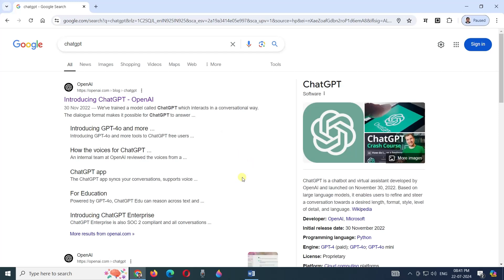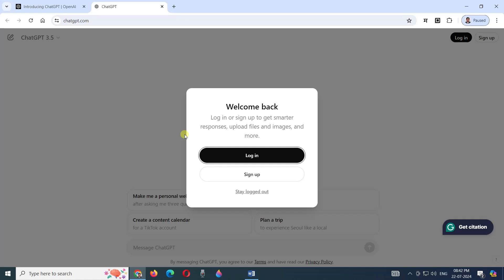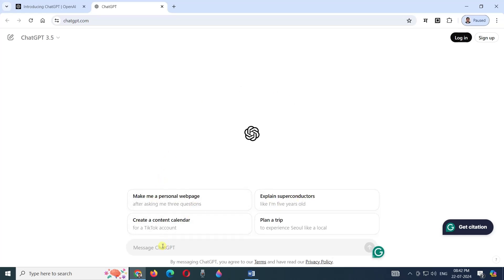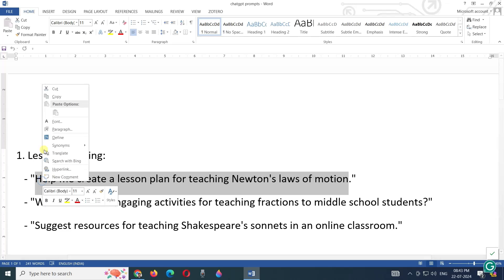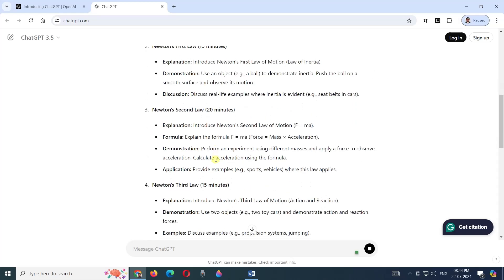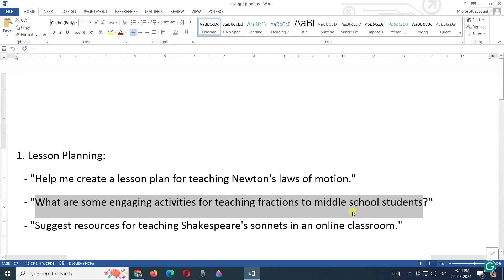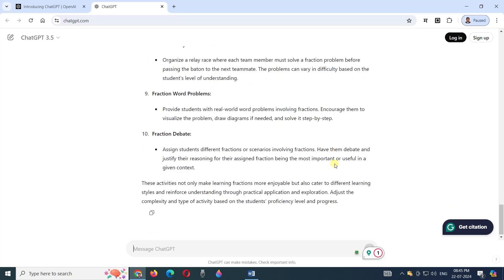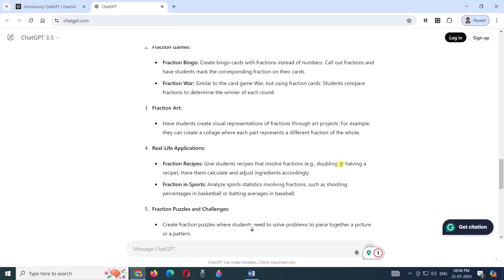Use of ChatGPT for lesson plan